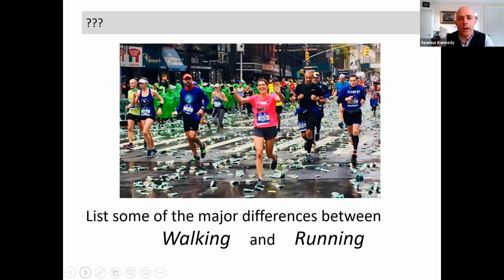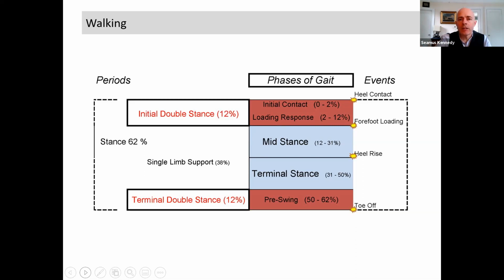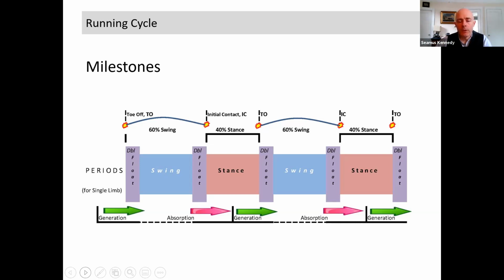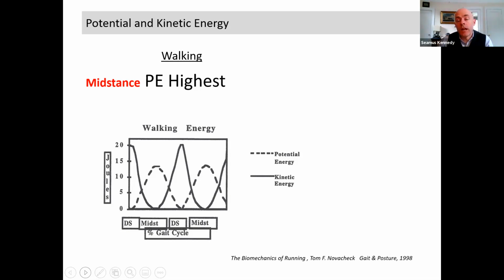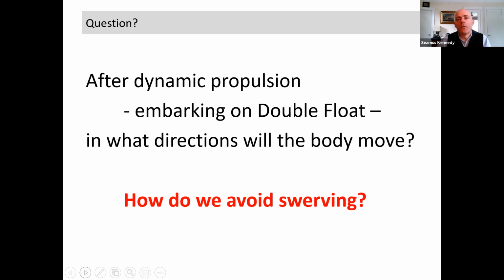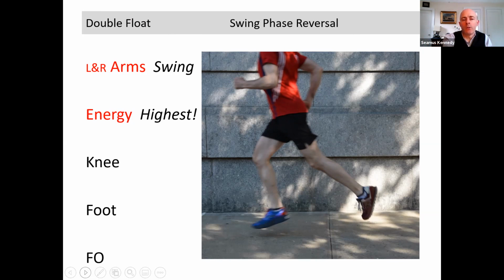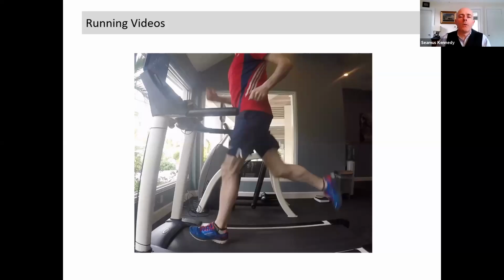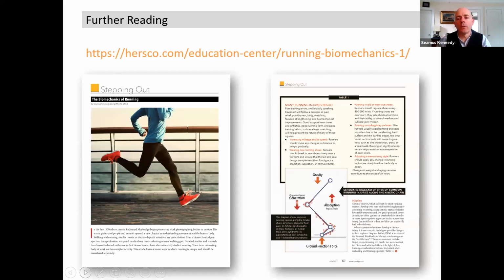The Unique Biomechanics of Running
Seamus Kennedy, BEng(Mech), CPed discusses the unique biomechanics of running as it pertains to pedorthic care.